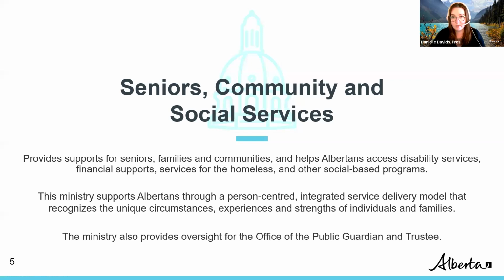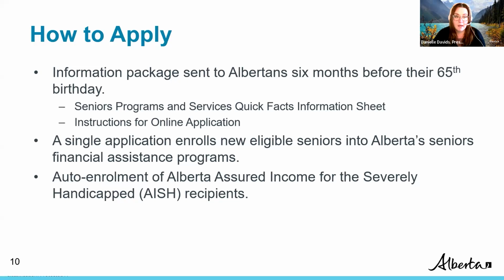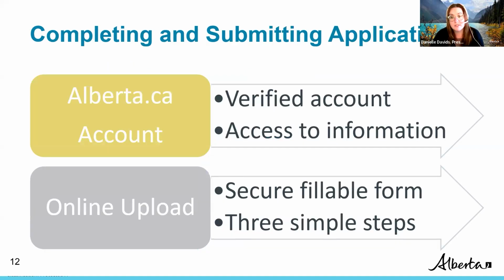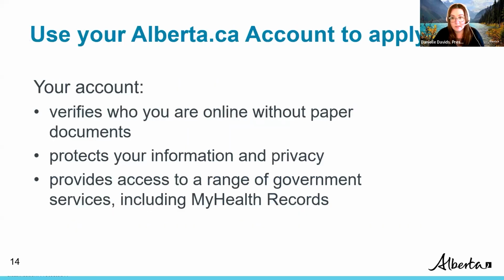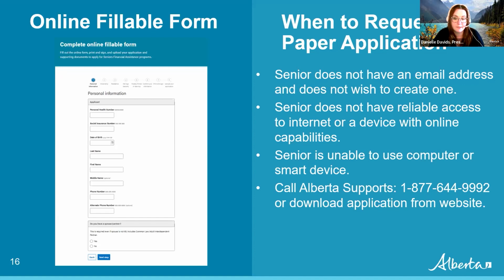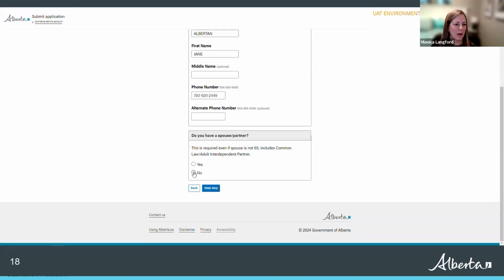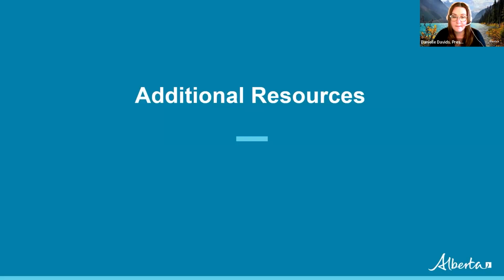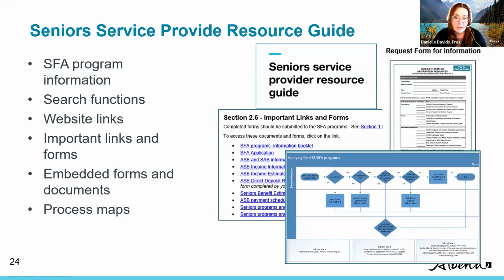Alberta Seniors Financial Assistance programs - Sept 16, 2024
Government of Alberta – Seniors Programs Resource Guide
Alberta Seniors Financial Assistance programs

*This event was hosted Sept 16, 2024. Please note that the information and resources mentioned in this event recording are subject to change.

Join staff from the Seniors Division of the Ministry of Seniors, Community, and Social Services for a webinar overview of online services for Alberta Seniors Financial Assistance programs. Seniors can now apply online using their Alberta.ca verified account as well as submit Special Needs Assistance claims and easily update their information. This session included an overview of supports and a demonstration of online features.